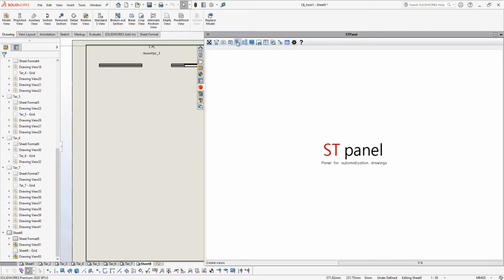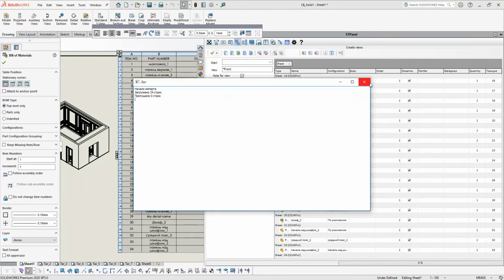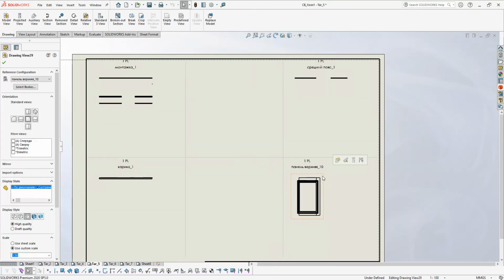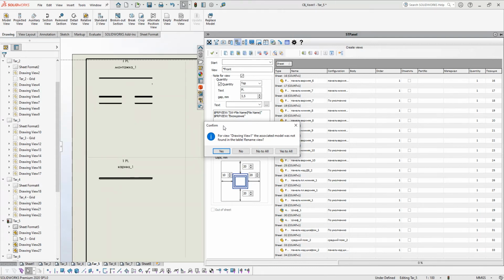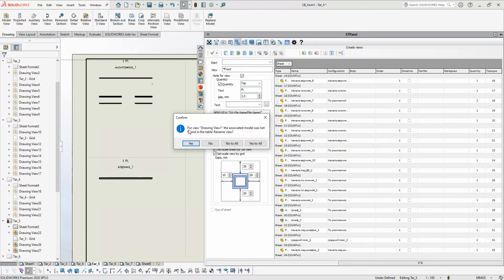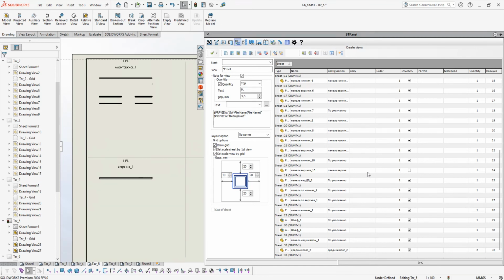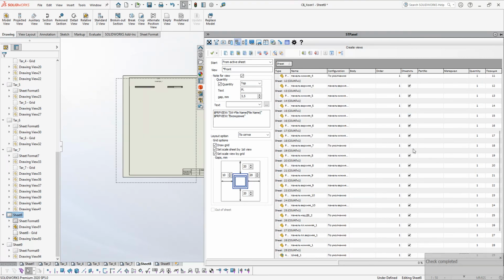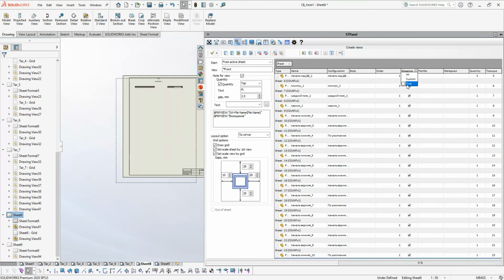Add-in STPanel for SOLIDWORKS. Command - Check exists views on drawings.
Add-in for SOLIDWORKS - stPanel. Command - Check exists views on drawings.